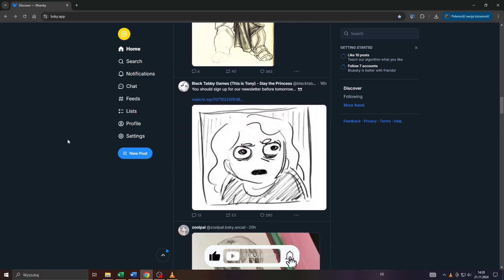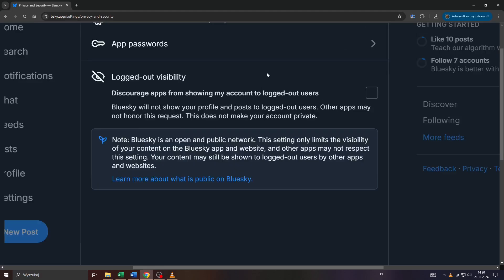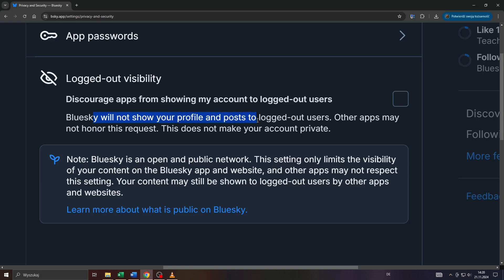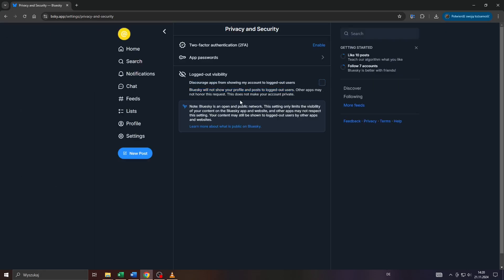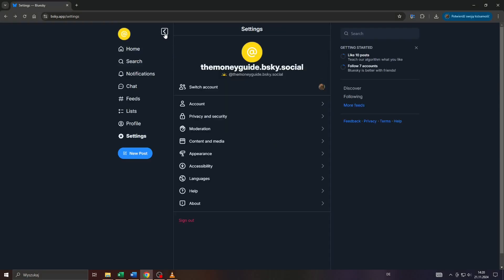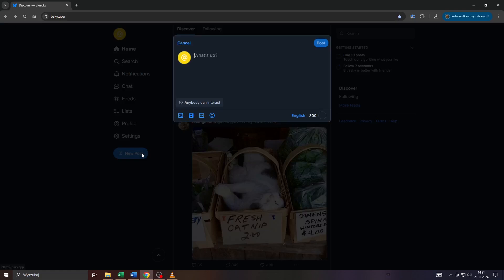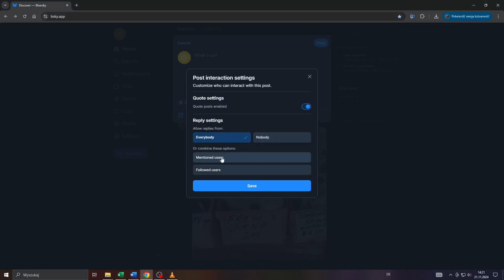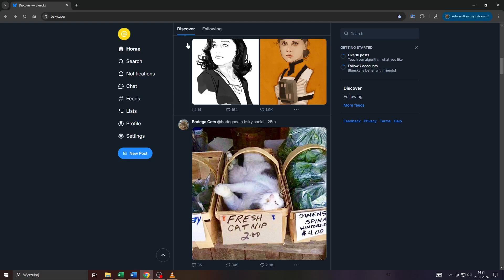How to Private Your Bluesky Account — Step by Step Bluesky Tutorial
Learn how to set your Bluesky account to private and control who can see your posts.